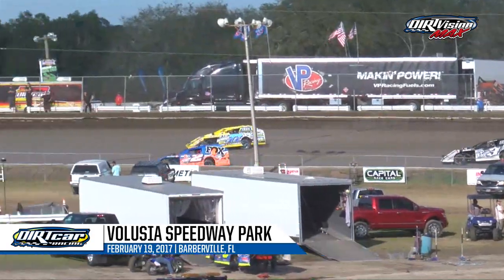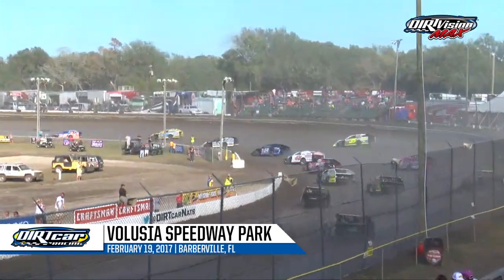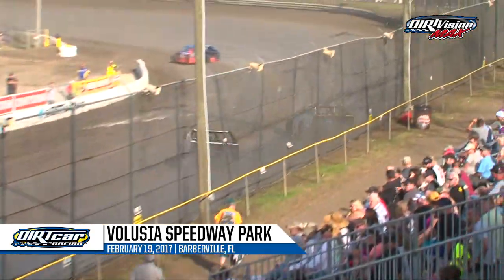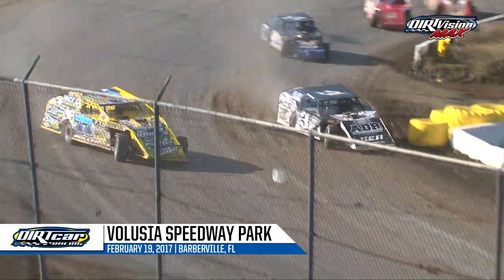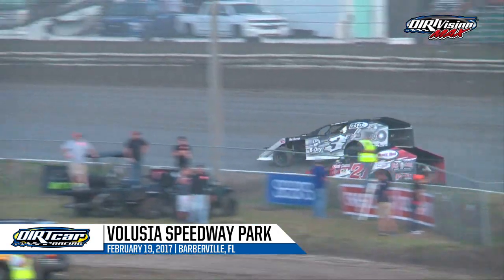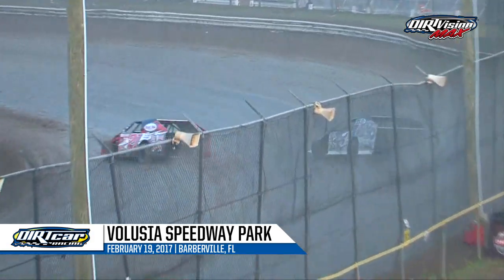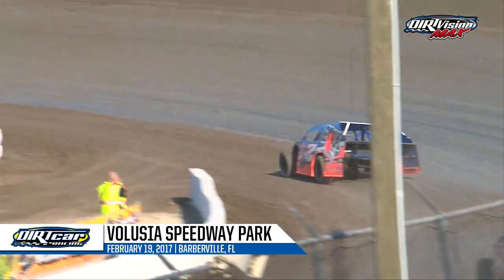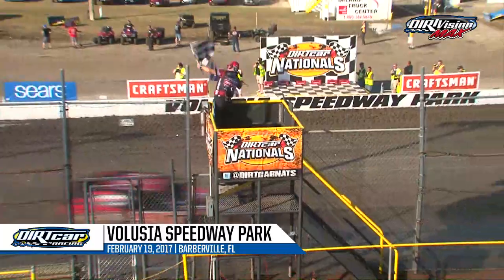UMP Modifieds Volusia Speedway Park DIRTcar Nationals February 19, 2017 | DAY HIGHLIGHTS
UMP Modified Feature Event Highlights from the afternoon portion a Double Header at the Volusia Speedway Park in Barberville, Florida as part of the 2017 DIRTcar Nationals on February 19th, 2017.